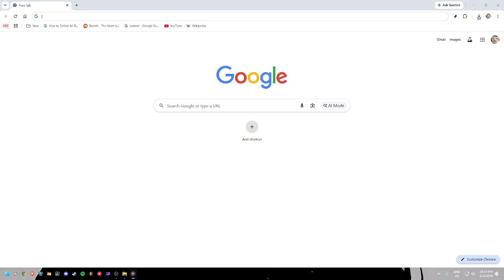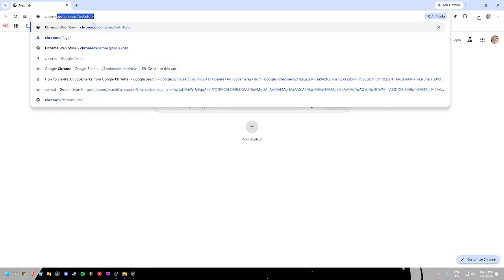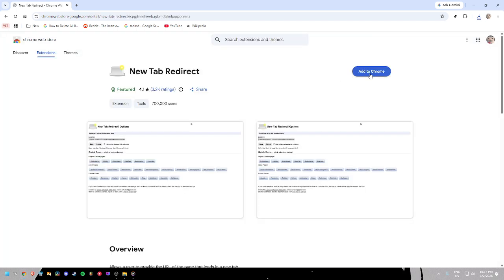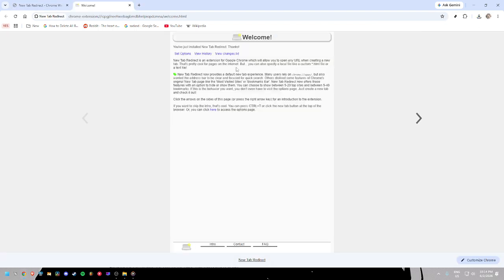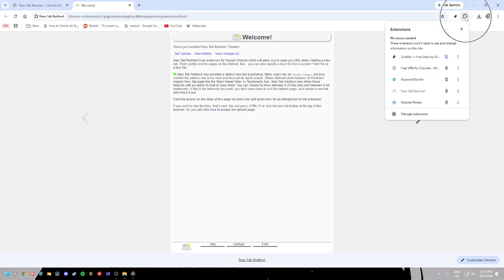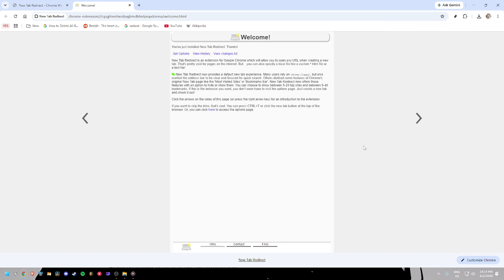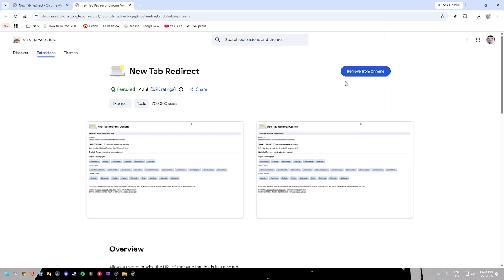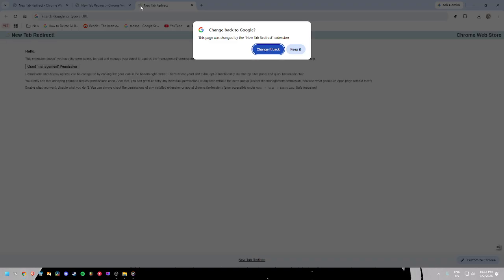How to Change the Default New Tab in Google Chrome to Any URL [2026 Guide]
How to Change the Default New Tab in Google Chrome to Any URL

Learn how to change the default new tab in Google Chrome to any URL so every new tab opens the page you want. This quick Google Chrome tutorial shows an easy method using a Chrome extension and settings so your homepage or custom start page loads automatically. Perfect if you searched change new tab page, set new tab url, or customize chrome new tab.

-Google Drive
-Google Meets
-Google Sheets
-Google Chrome
-Google Forms
-Google Gmail